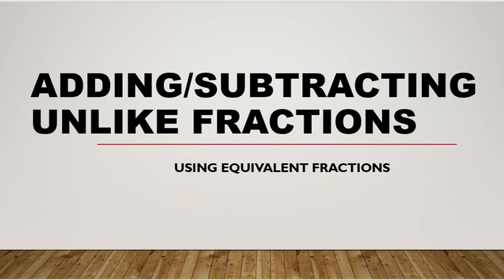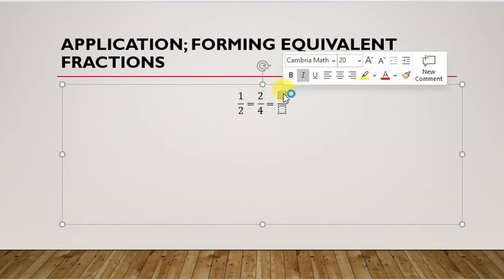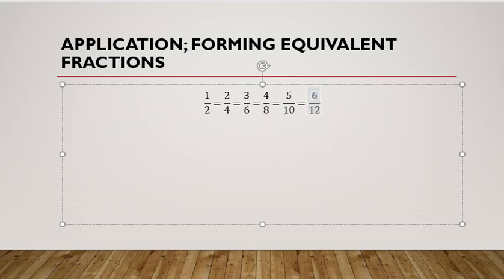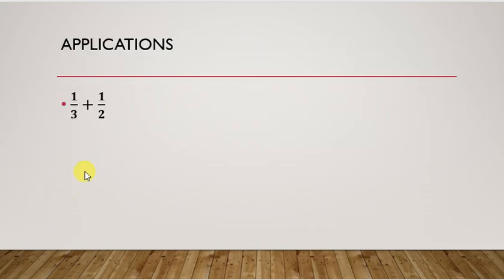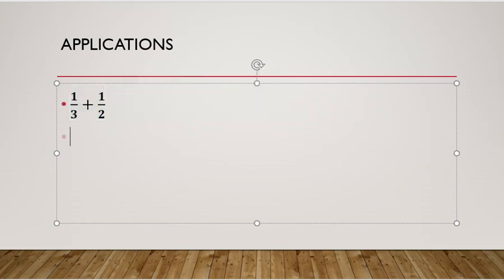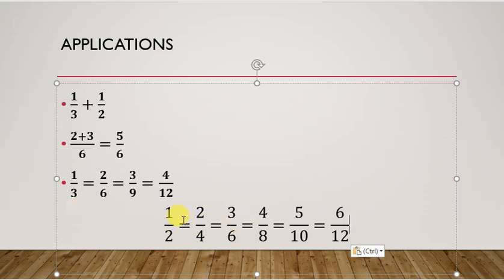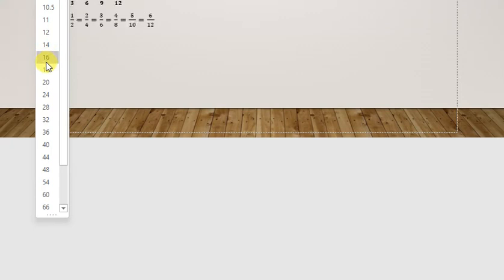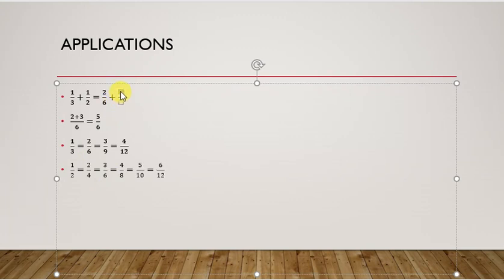ADDITION/SUBTRACTION OF UNLIKE FRACTIONS USING EQUIVALENT FRACTION APPROACH